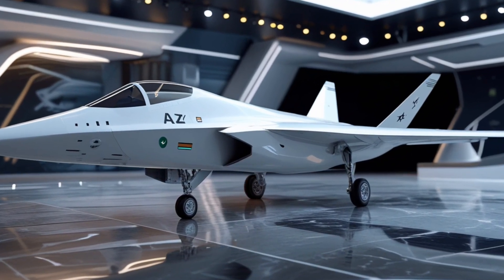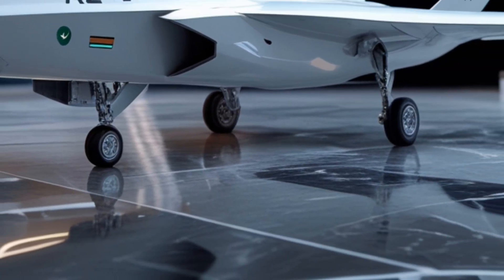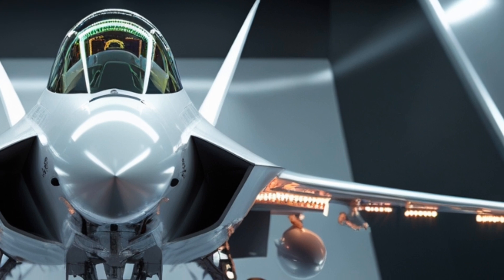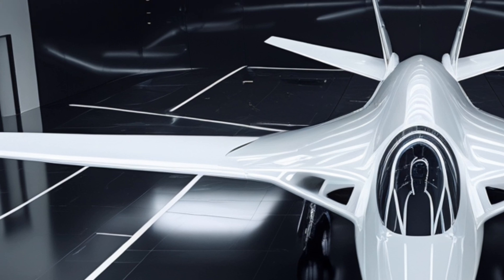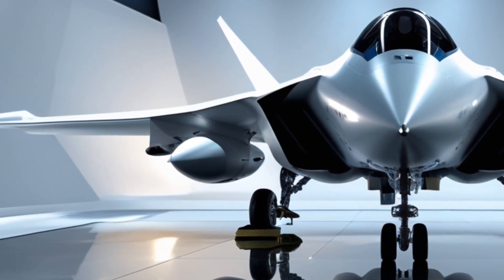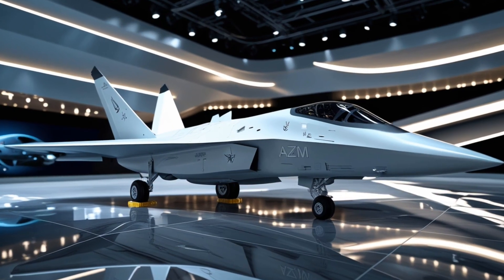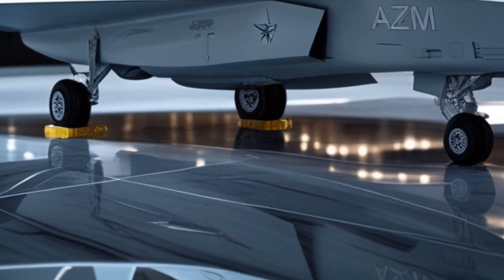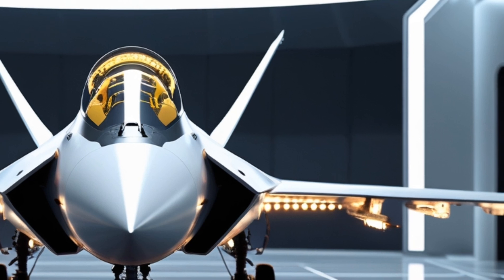Pakistan Project AZM 5th Gen Fighter Jet | Full Rear Back Angle Showroom View | Cars Updater 2026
YouTube Title (2026 Optimized)

📝 YouTube Description

Experience the future of aerospace innovation with Pakistan’s Project AZM, a 5th generation stealth fighter jet designed to redefine modern air combat.
In this exclusive video, Cars Updater brings you a full rear back angle showroom view of this futuristic aircraft in a stunning glossy white finish.
From its twin exhaust nozzles to its sharp stealth tail fins, every detail has been captured in cinematic style to showcase the power, beauty, and technology behind Project AZM.

🔑 Keywords (SEO 2026)

Project AZM 2026

Pakistan 5th Generation Fighter Jet

Project AZM Rear View

Fighter Jet Showroom Render

Pakistan Stealth Fighter 2026

Cars Updater Fighter Jet

Rear Back Angle Jet Showcase

Project AZM Jet Glossy White

Project AZM HD Render 2026

Future Aircraft Pakistan

📈 SEO Sentence (for algorithm boost)

Watch the stunning full rear back angle showroom view of Pakistan’s Project AZM, a 5th generation stealth fighter jet, presented in glossy white with cinematic high-definition visuals — exclusively on Cars Updater 2026.

This video is a conceptual digital showcase created for educational and informational purposes only. Project AZM visuals shown here are AI-generated and may not represent the final real-life design of the aircraft.